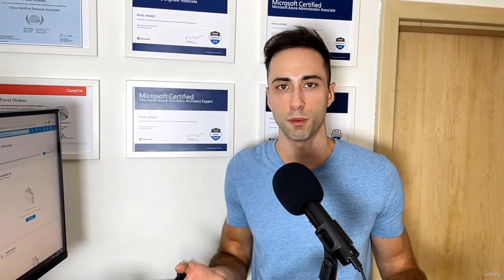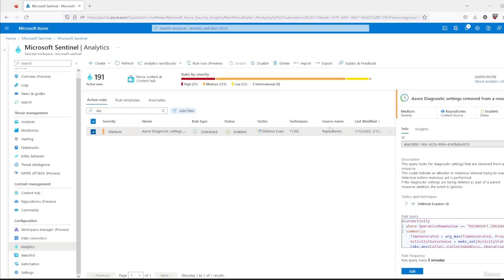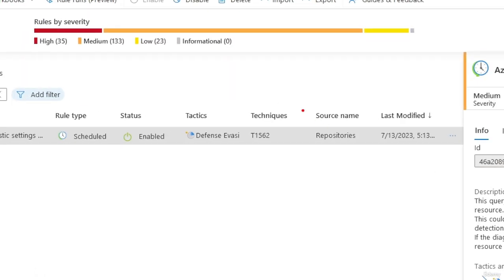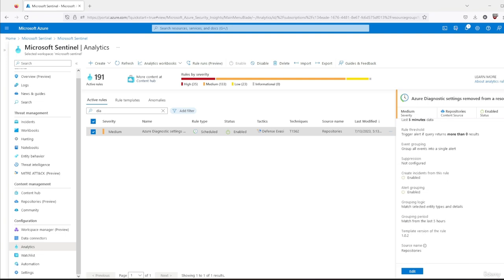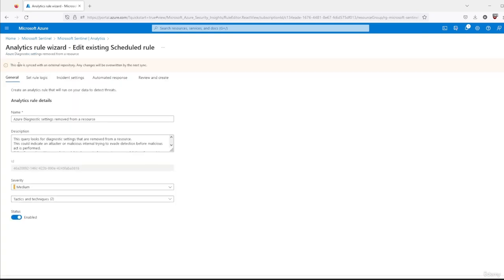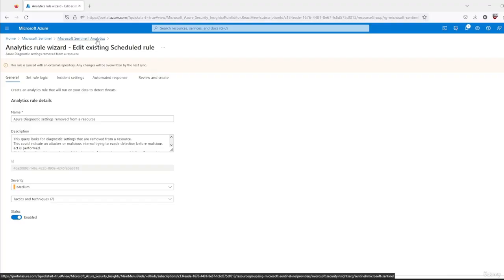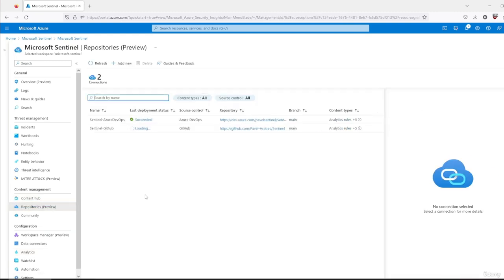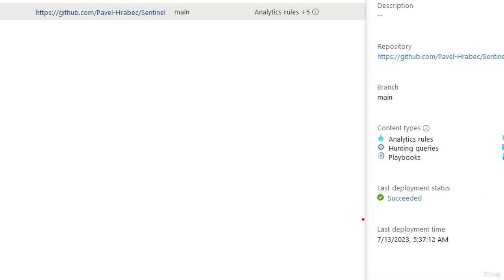Demo Verifying Content Status in Microsoft Sentinel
Welcome to the next critical phase of our Complete 2026 Microsoft Sentinel Automation series. We’ve successfully built our GitHub repository and pushed our Analytics Rules as Code, but how do we definitively know our CI/CD pipelines are syncing correctly with our live SIEM environment?

In this hands-on demo, we are diving straight into the Microsoft Sentinel console to master Content Status Verification. We will show you exactly how to track your automated deployments, validate repository syncs, and catch configuration drift before it leaves your SOC blind to threats.

In this tutorial, we will cover:

The Repositories Dashboard: How to read sync logs, deployment history, and identify deployment errors directly within Sentinel.

Content Hub Validation: Ensuring your custom Analytics Rules, Hunting Queries, and Playbooks appear as active and healthy.

Drift Detection: What happens when someone makes a manual change in the portal? We’ll show you how to spot it and overwrite it with your GitOps pipeline.

Troubleshooting Sync Failures: Quick fixes for common connection issues between GitHub/Azure DevOps and Sentinel.

Stop guessing if your security infrastructure is up to date. Learn how to monitor your Sentinel-as-Code deployments like a true DevSecOps pro!